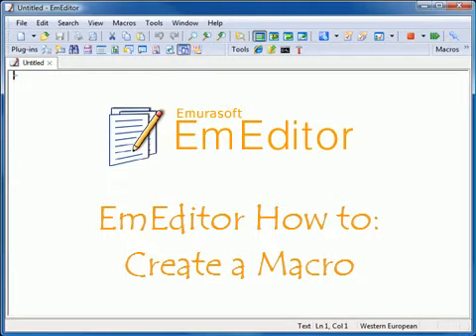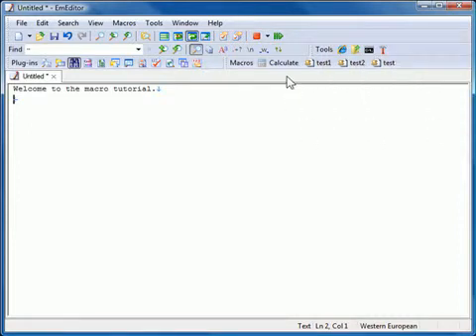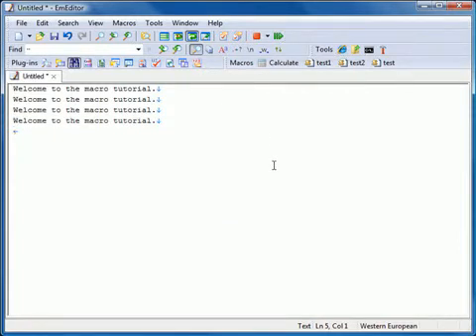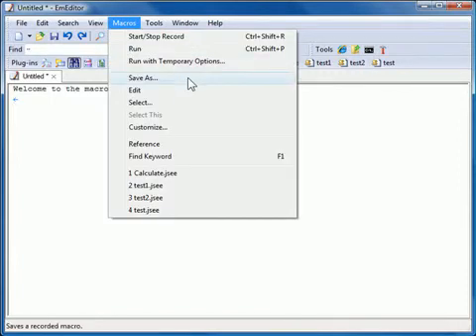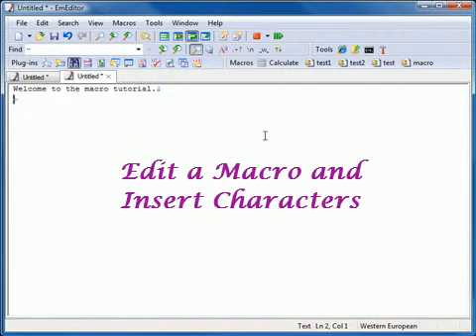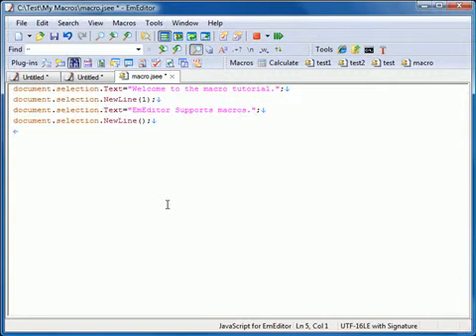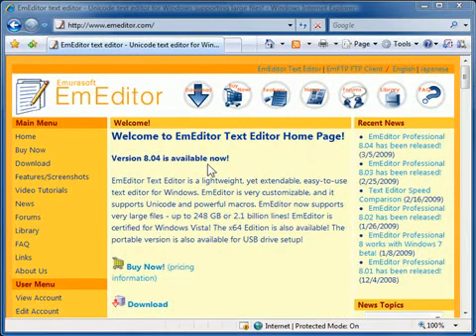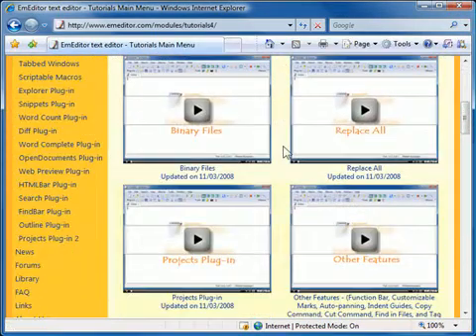EmEditor Text Editor How to Create a Macro Feature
EmEditor How to Create a Macro Tutorial. This video shows you how to create a macro using EmEditor. EmEditor is a full-featured text editor, supporting Unicode and large files. please download EmEditor.